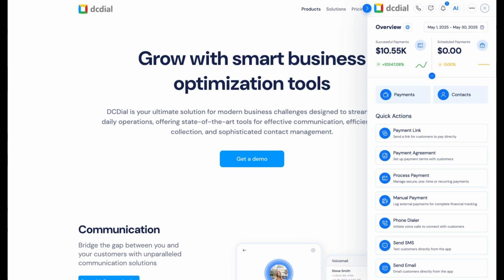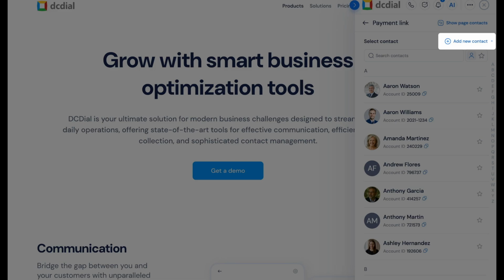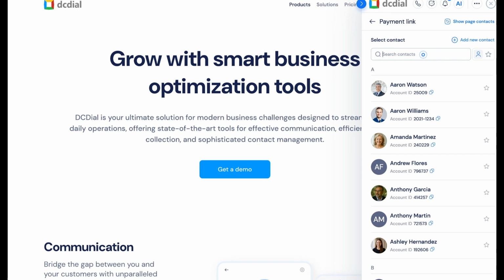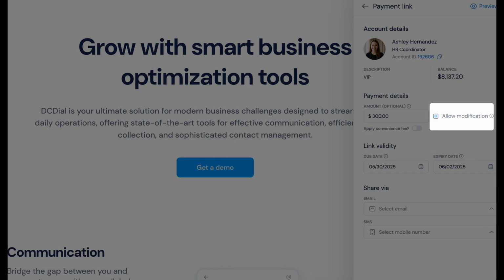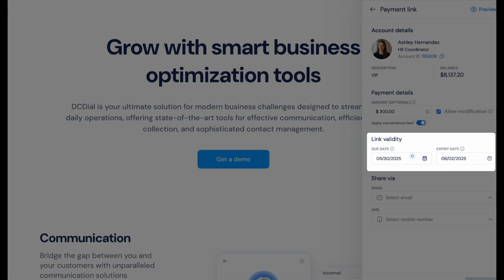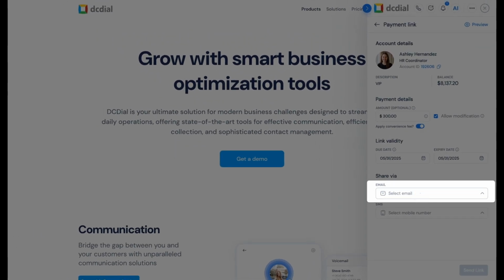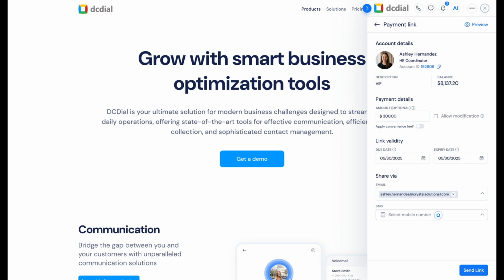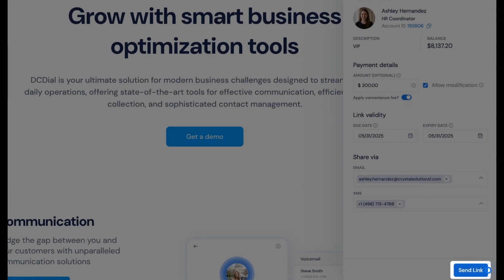How to Create a Payment Link in DCDial CoPilot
In this tutorial, you’ll learn how to create and share a secure payment link directly from the DCDial Chrome extension. Whether you're collecting a fixed amount or giving your customer the option to enter their own, the payment link feature makes the process simple and fast.